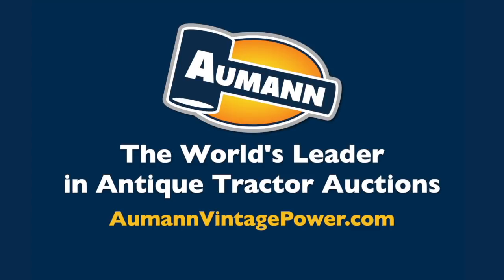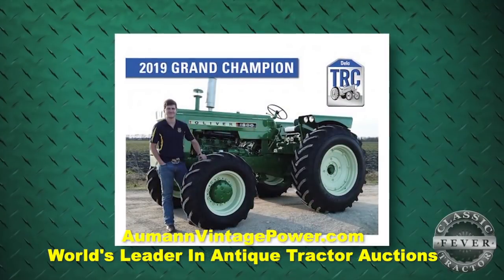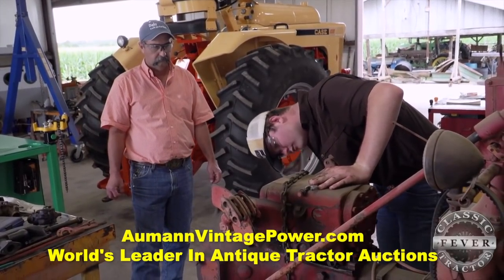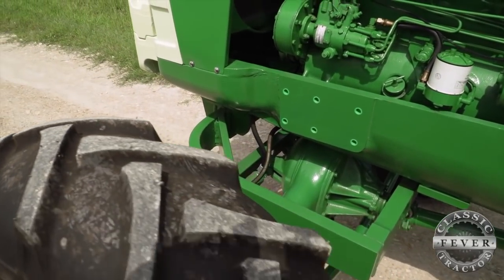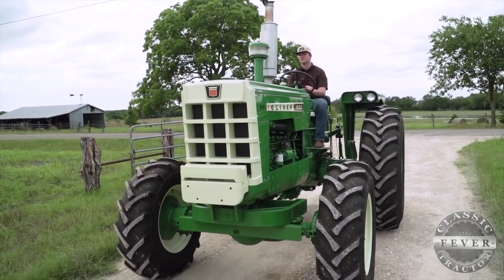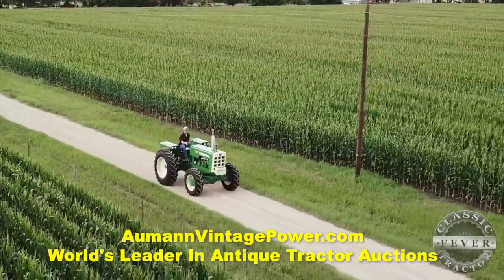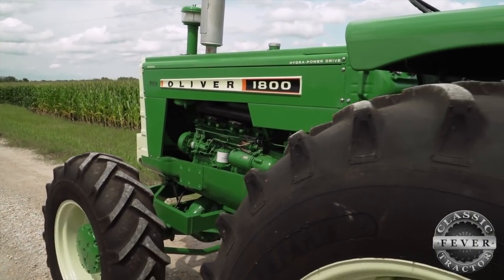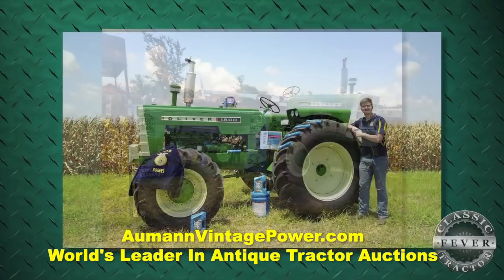Teen Restored RARE 1962 Oliver 1800 Front Wheel Assist From The Frame Up! 2019 Delco Grand Champion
Matthew Machicek shares the story and history of his 1962 Oliver 1800 he restored to become the 2019 Delo Grand Champion in the Tractor Restoration Competition.

Don't forget to watch us on RFD-TV!